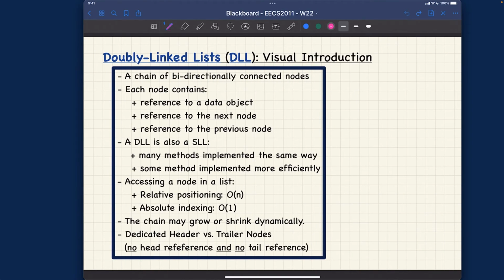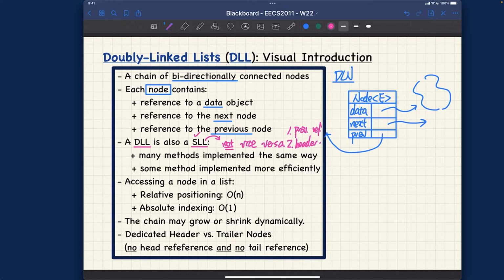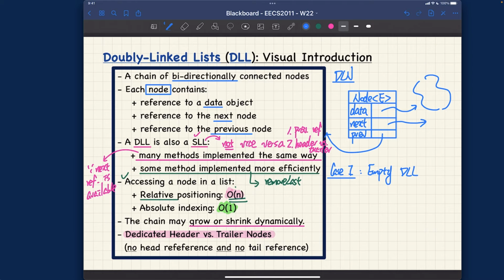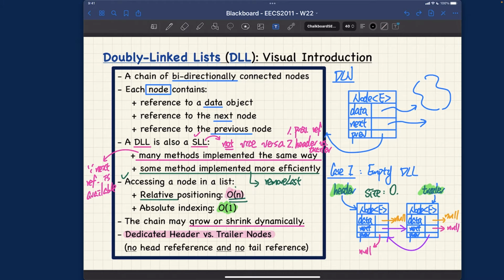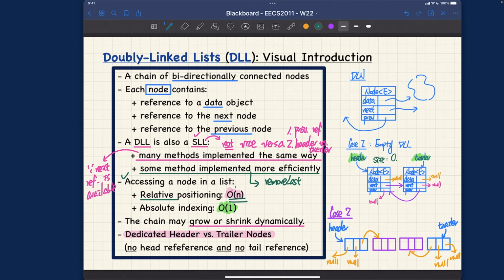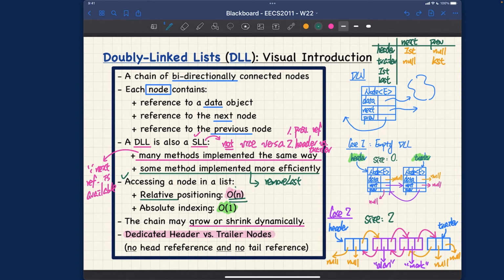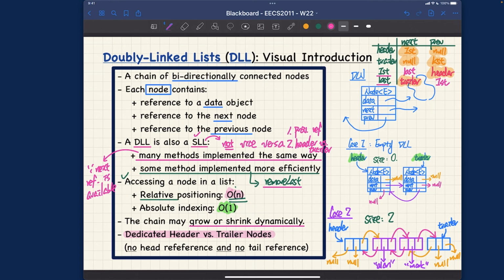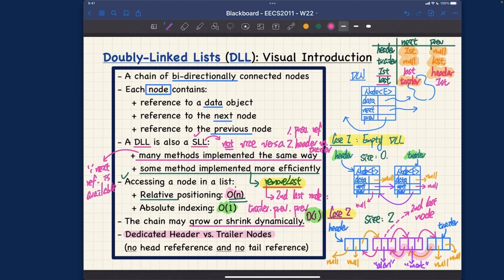[HD] EECS2011 W22 - Lecture 2 - Part H2 - DLL: Visualizing empty vs. non-empty DLLs